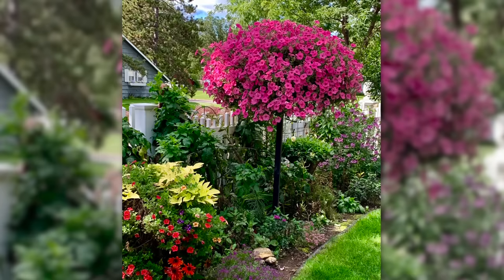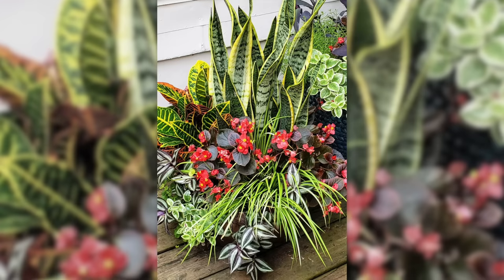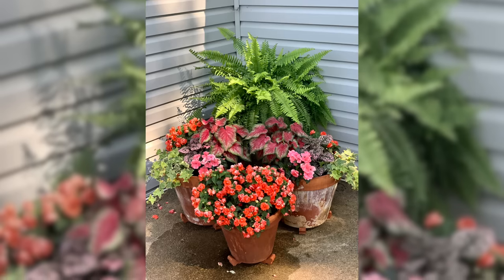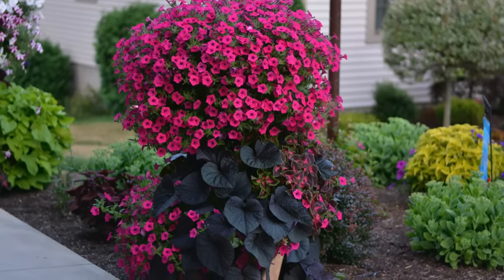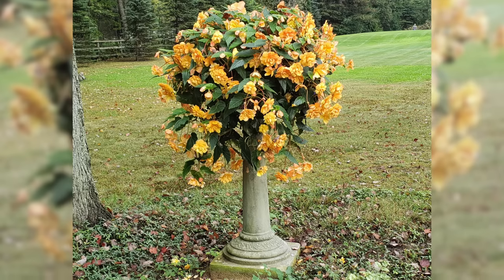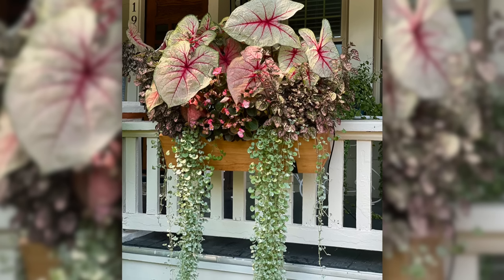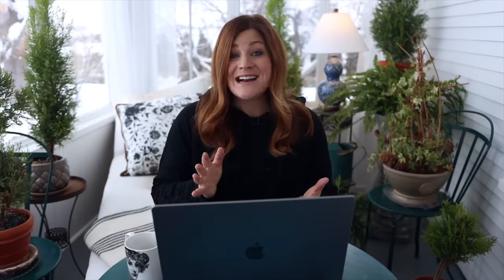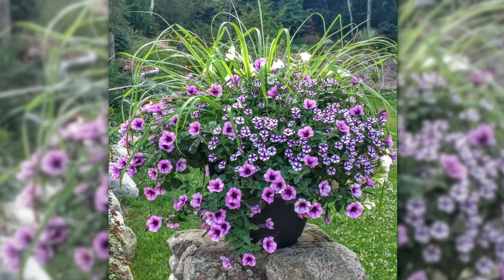Summer Flower Combination Ideas 🌿 // Garden Answer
🌿MAILING ADDRESS🌿
Garden Answer
580 S Oregon St